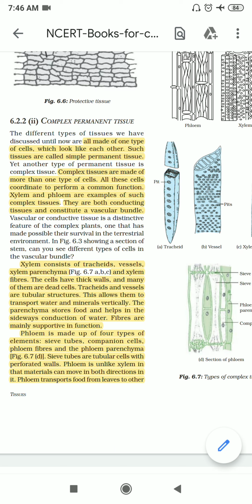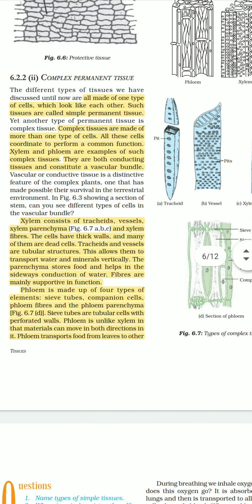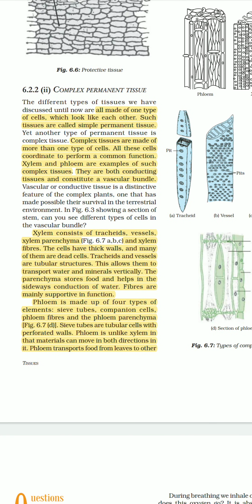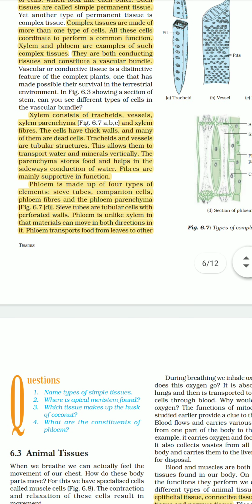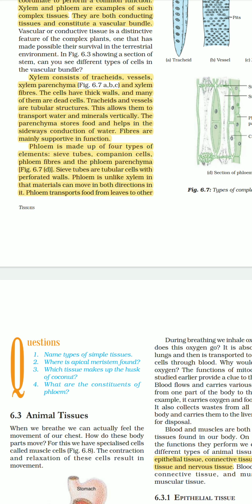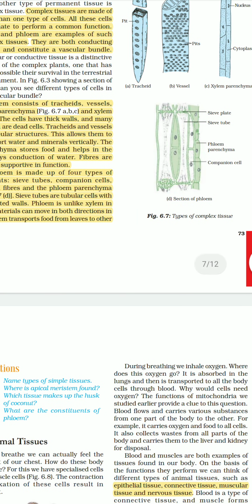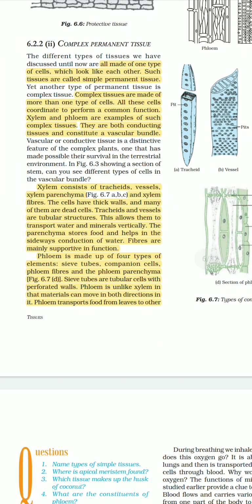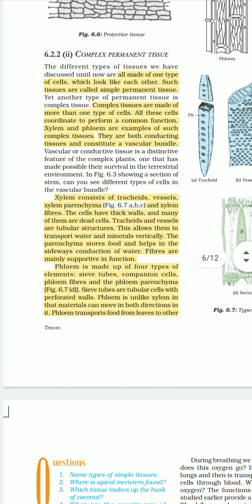Class 9 Tissue part 5